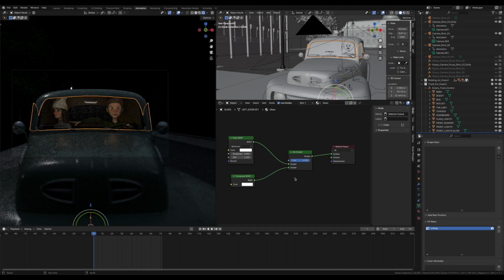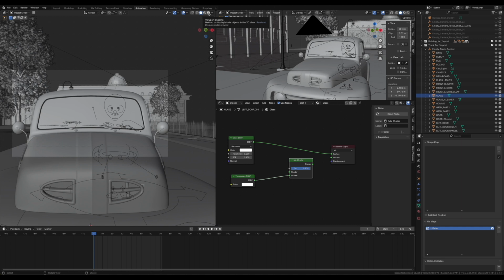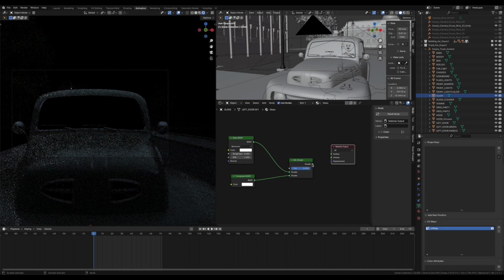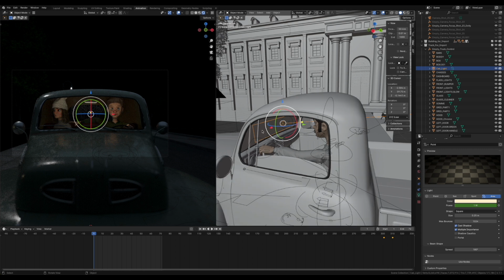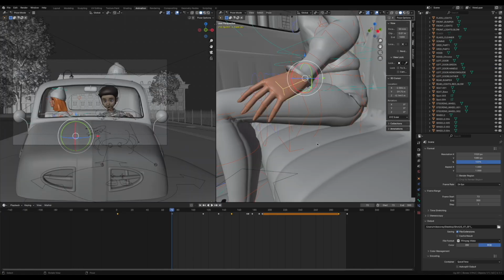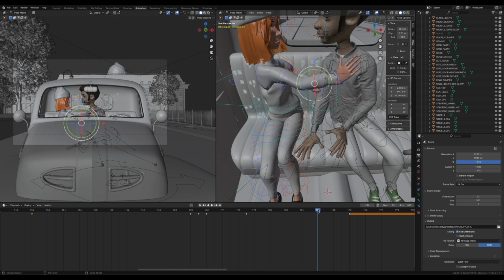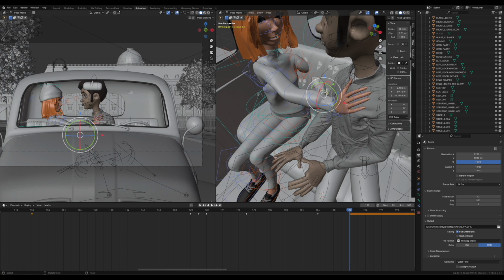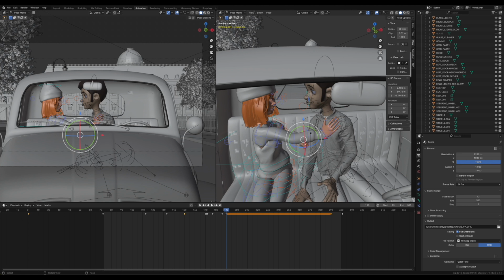Welcome To Texas Breakdown: Shot 24 (S3 E24)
0:00 Intro
0:05 Storyboard
0:42 The Shot
2:38 Blender File Glass
5:25 Animating Characters
7:47 Outro